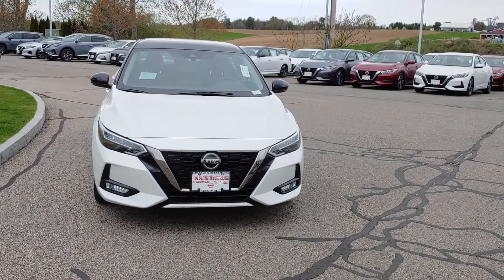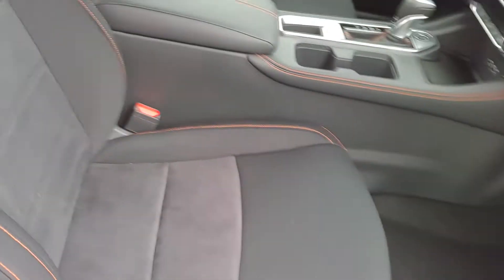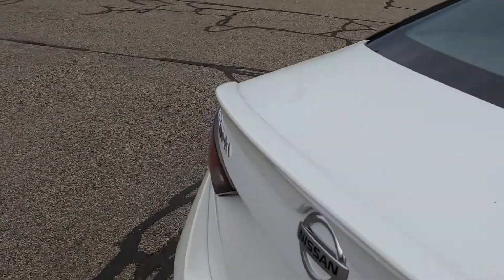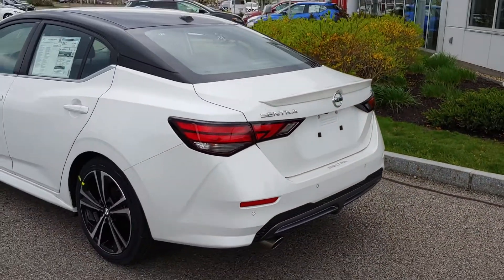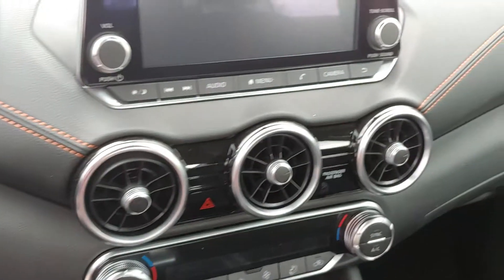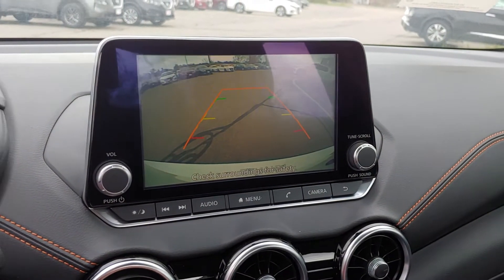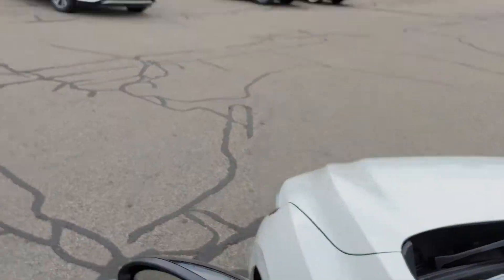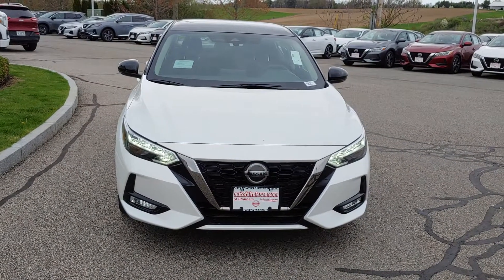2021 Nissan Sentra Walk-Around for Jim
Hey Jim this is Neal over at AutoFair Nissan in Stratham with the walk-around video on the 2021 Nissan Sentra SR that you're interested in Give us a call at and we can set up a test drive!